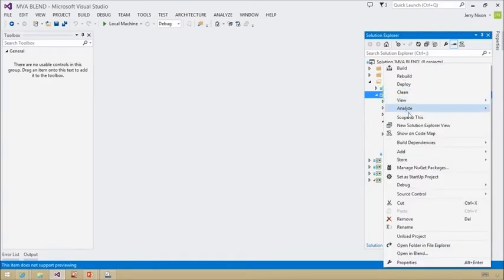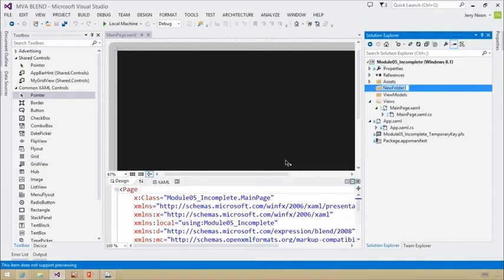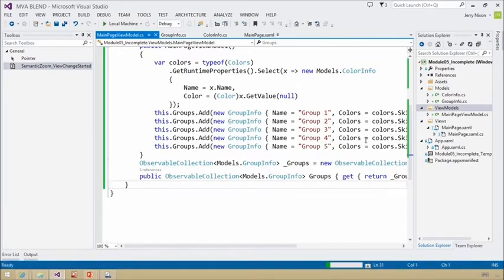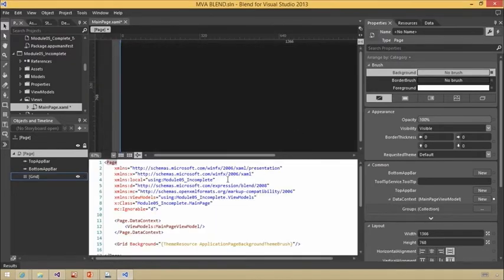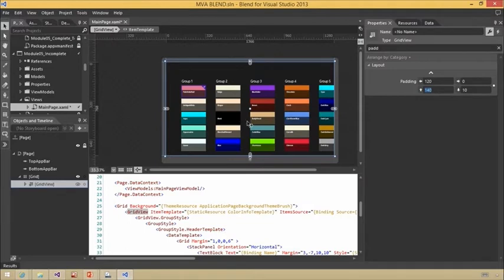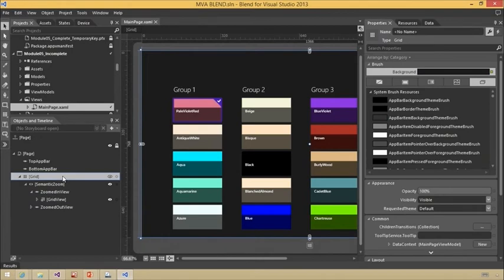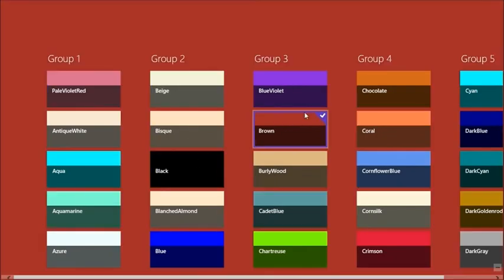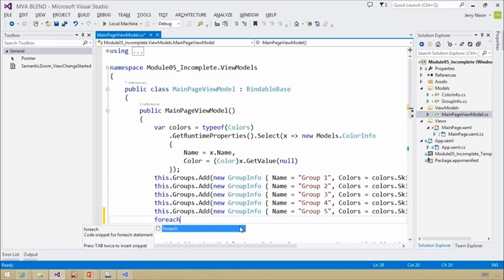Designing Your XAML UI with Blend, 05, Building Windows Store Apps with Blend